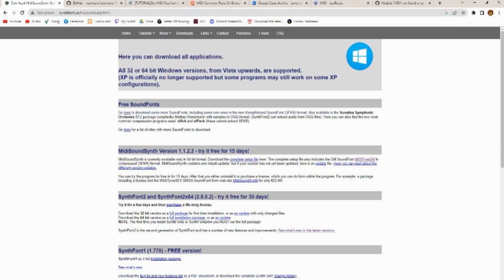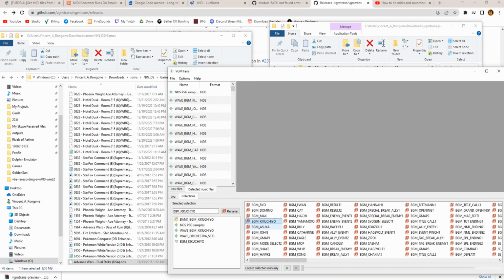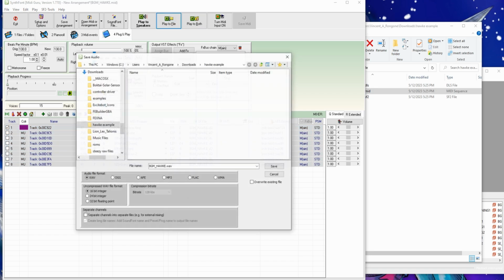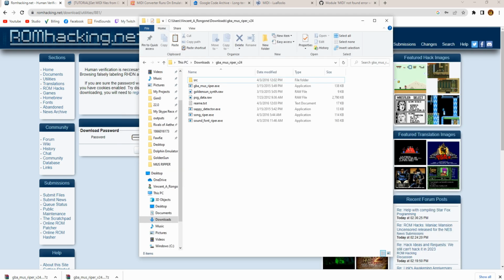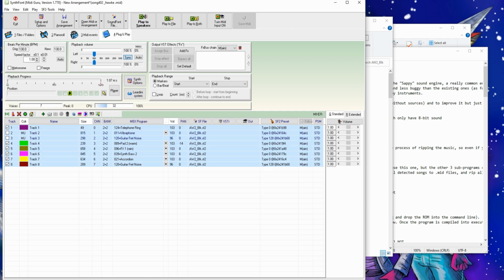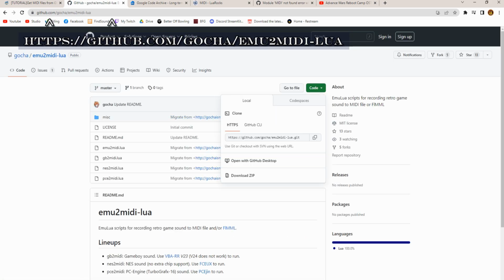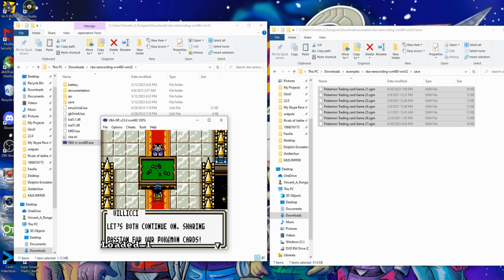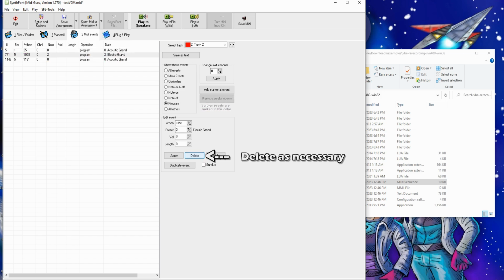How to Rip Midi Files From Nintendo DS + GBA + GAMEBOY Games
After getting a few requests from a few of my recent videos about doing mashups of other Advance Wars tunes, I decided that I should inform you all that I'm simply not interested in doing that. But instead of leaving everyone in the dust and reject it downright, I figure I teach you guys instead on how I actually made these mashups in the first place.

It's better that I show people the tools instead of monopolizing what I know and keeping it a secret, anyways.

It's rather simple for DS, decently doable for GBA, and virtually undocumented for Gameboy and Gameboy Color.

Again, real sorry I don't have the investment to fulfill requests. If I'm not having fun, then I shouldn't force myself into doing so.

If anyone has questions about how any of this works, I should be around to answer.

Links

Timestamps

0:00 Intro
0:53 Extracting DS Midi
5:31 DS Midi Example
6:38 Extracting GBA Midi
10:05 GBA Midi Example
11:19 Extracting Gameboy Midi
17:29 Gameboy Midi Example
18:17 Final Words